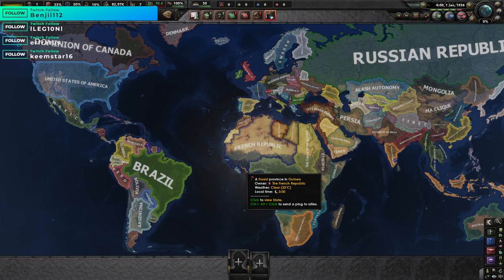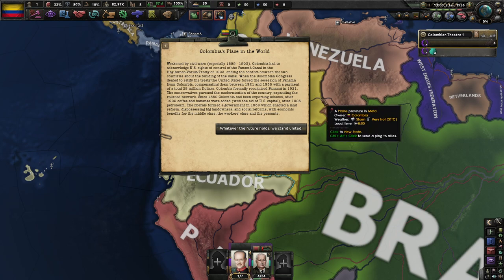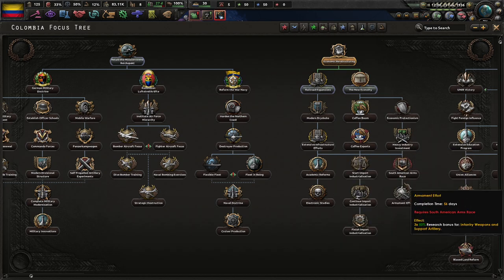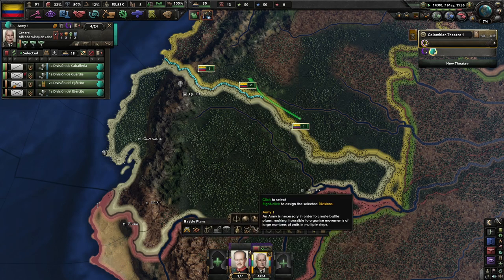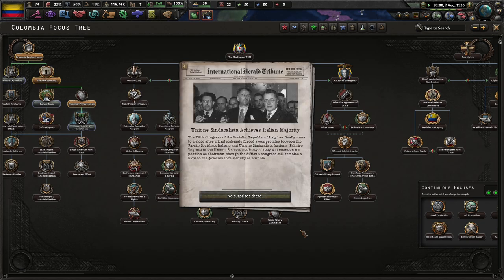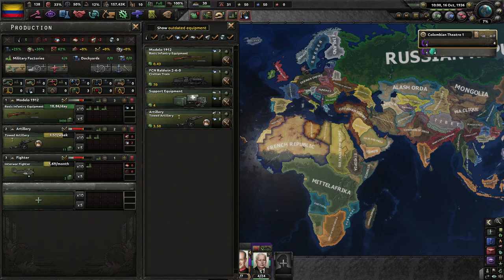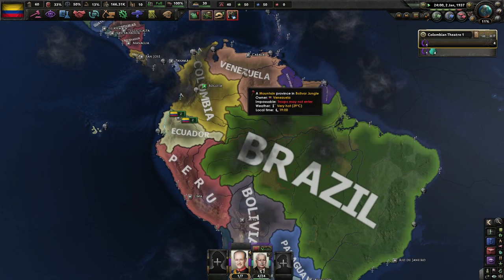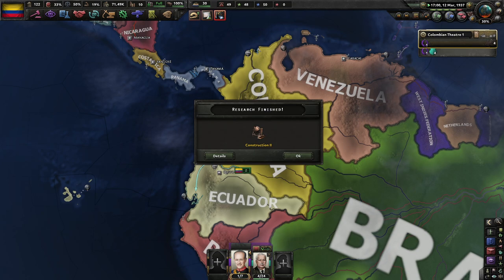The Dream Of Bolívar || Ep.1 - Kaiserreich Colombia HOI4 Lets Play